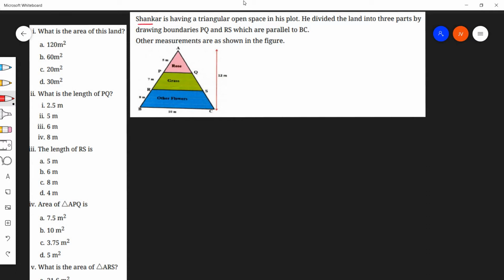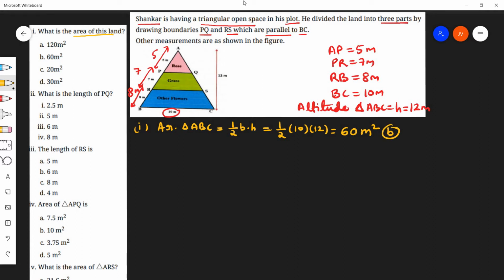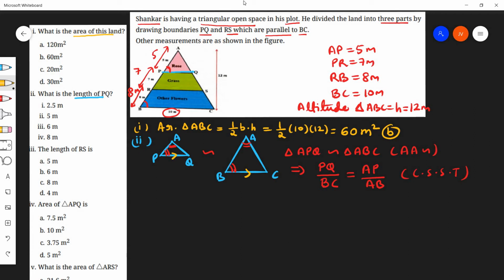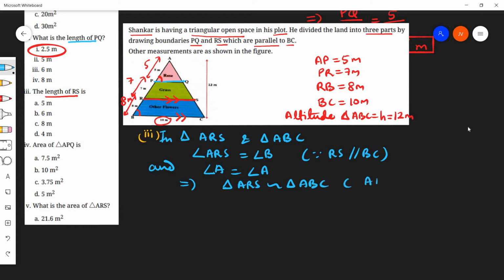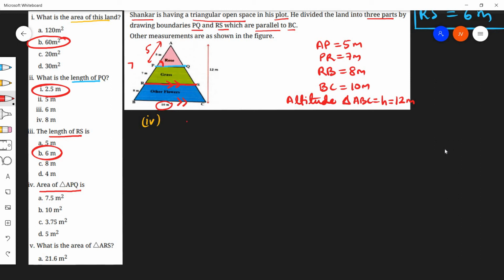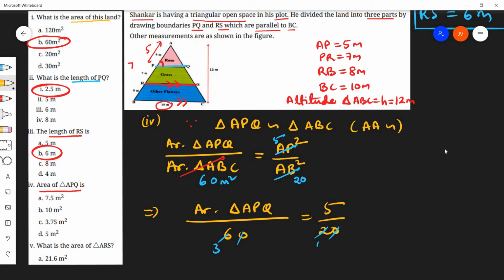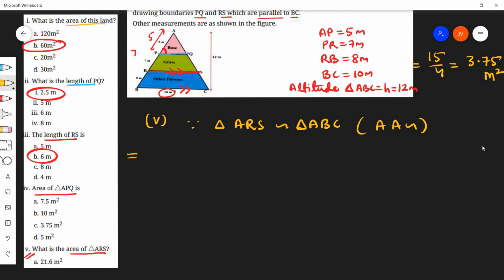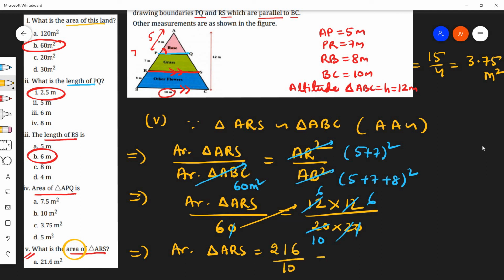CASE STUDY 7 : Class 10 : Triangles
40 Case study questions are answered in the Playlist. Best revision for 10 cbse board examination.